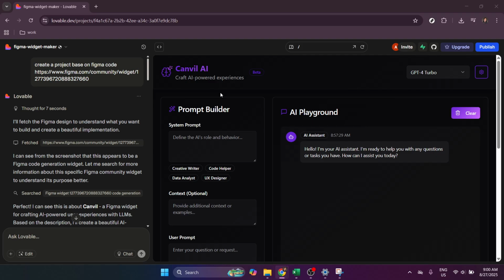How To Revert Changes in A Lovable Project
Made a mistake while editing your project in Lovable? Don’t worry—in this video, I’ll show you how to easily revert changes and restore your project to an earlier state. You’ll learn how version history works, how to undo edits, and how to safeguard your progress while experimenting with new designs. Whether you accidentally deleted content or just want to go back to a previous version, this step-by-step guide will save you time and stress. Watch now to learn how to quickly revert changes in your Lovable project and keep your work safe and organized.